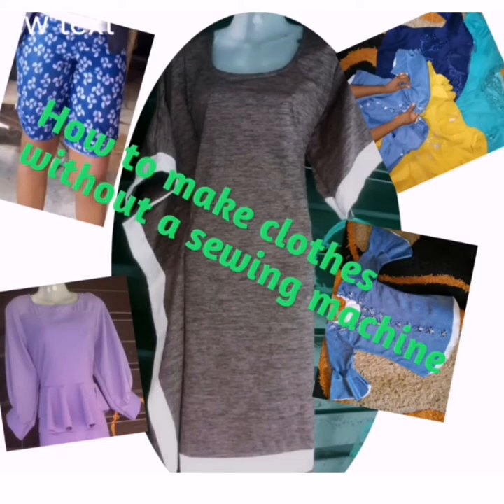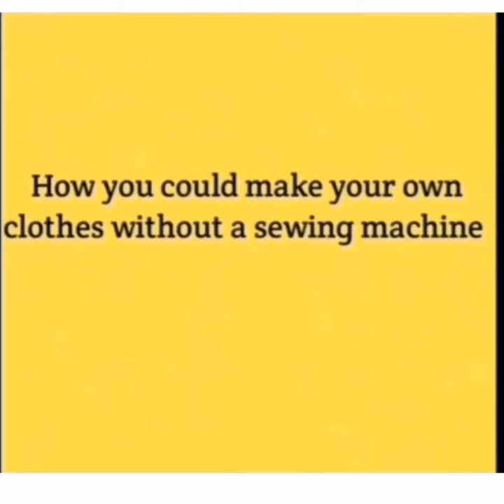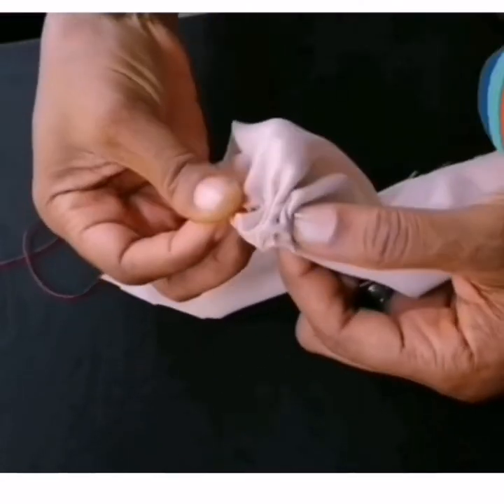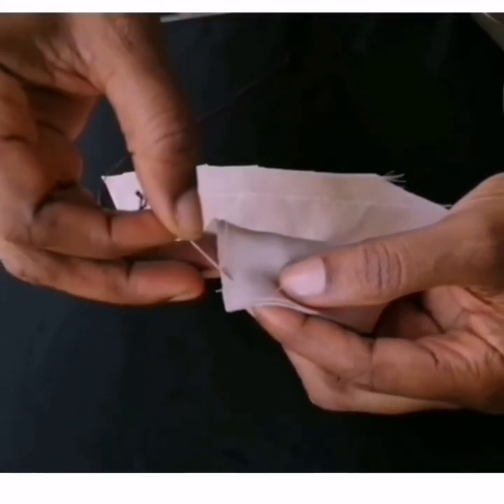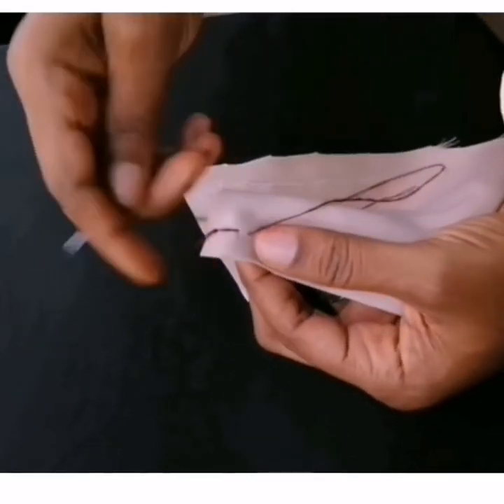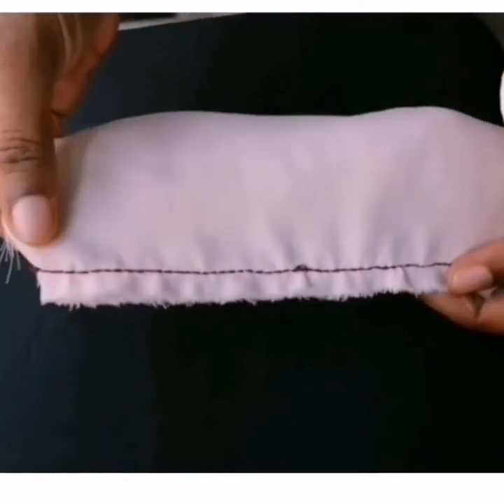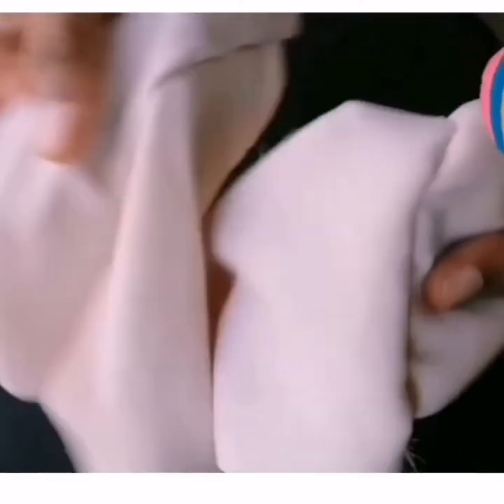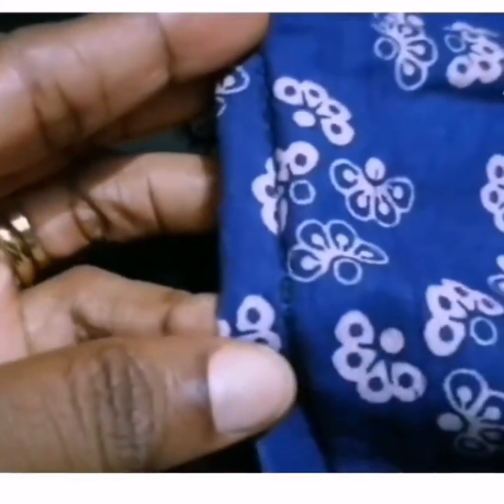How to make your own clothes without a sewing machine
Hi Friends...
In this video you will learn how to make your own clothes without a sewing machine at the comfort of your home.

Materials needed are: fabric, thread and needle.